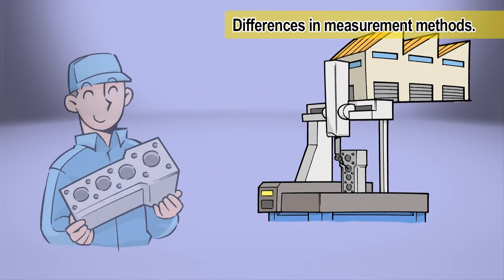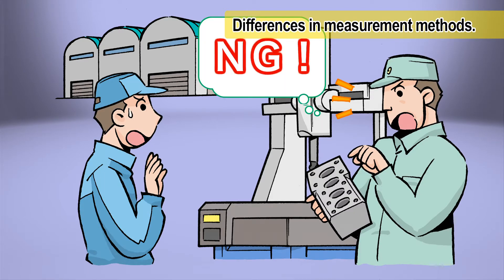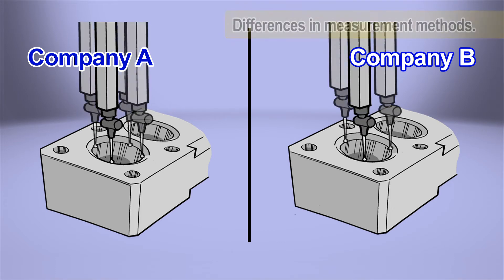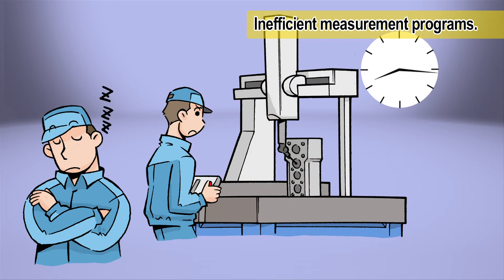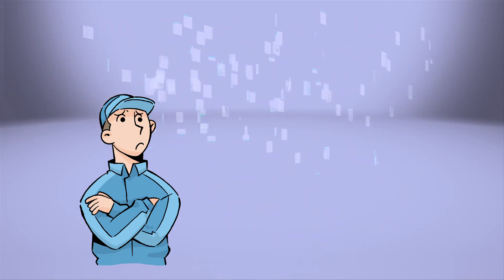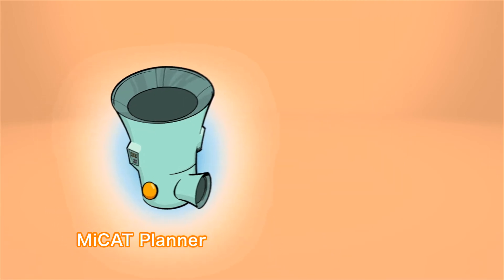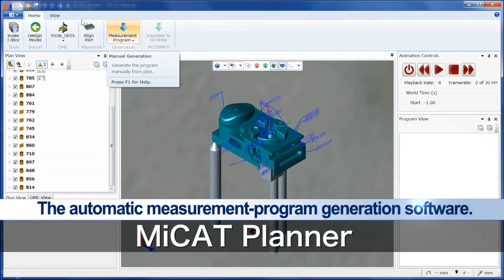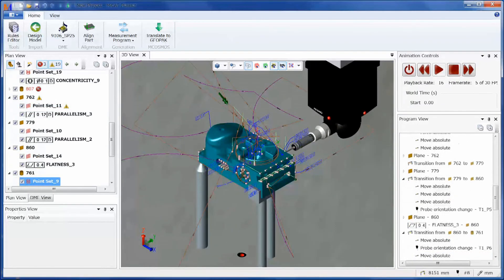MiCAT Planner: The automatic measurement-program generation software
MiCAT Planner is the automatic measurement-program generation software.

One-click programing changes the relationship between people and precise measurement.